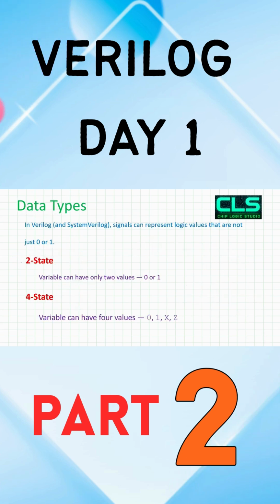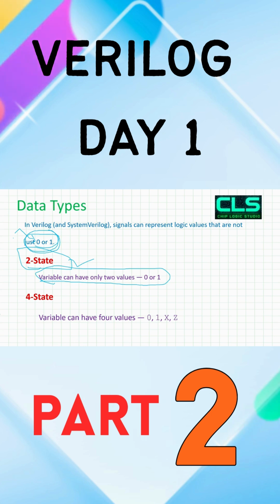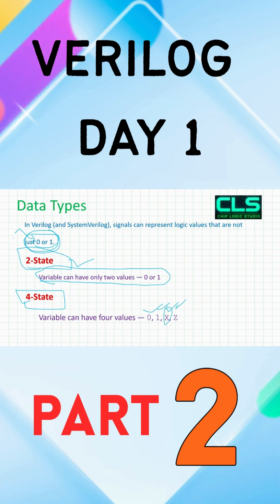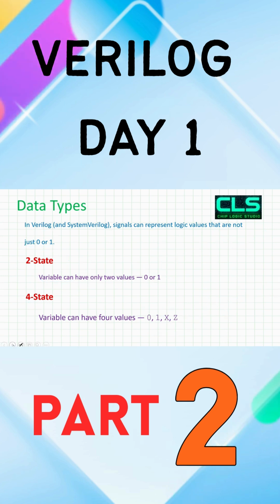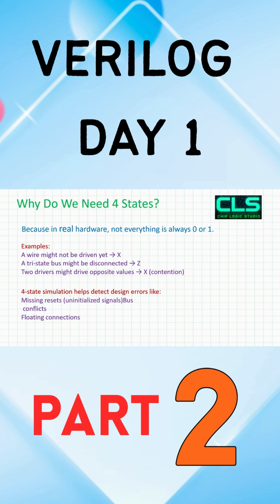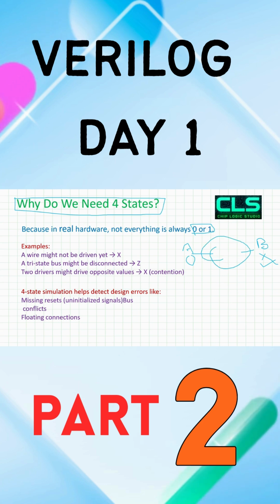Verilog Day 1: Introduction and Data Types Explained from Scratch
Welcome to Day 1 of the Verilog Course by Chip Logic Studio (CLS)!
In this video, we kickstart your Verilog HDL learning journey — from understanding what Verilog is, why it’s used in digital design and verification, and exploring all Verilog data types in detail.

You’ll learn:
🔹 What is Verilog HDL and why it’s important in VLSI Design
🔹 Difference between hardware description and software coding
🔹 Verilog Design Flow – from RTL to simulation
🔹 Net vs Variable data types (wire, reg, integer, real, time, etc.)
🔹 2-state vs 4-state logic in Verilog
🔹 Signed, unsigned, and vector declarations
🔹 Real-world examples and coding style for beginners

This is the first step in mastering Digital Design and Verification, leading you toward SystemVerilog, UVM, and advanced VLSI concepts.

📘 Suitable for:

VLSI design and verification engineers

Students starting with HDL

FPGA/ASIC design learners

Anyone preparing for chip design interviews

for more tutorials on Verilog, SystemVerilog, UVM, and Design Verification.

👉 Day 2 – Operators & Expressions in Verilog

💬 Share your doubts in the comments — we’ll discuss them in the next session!